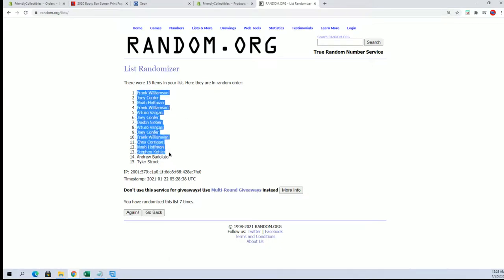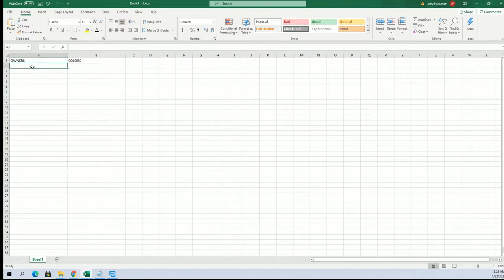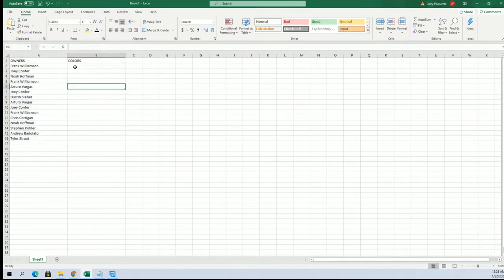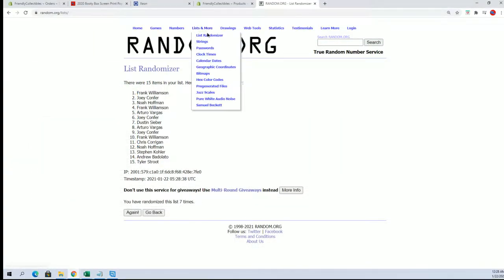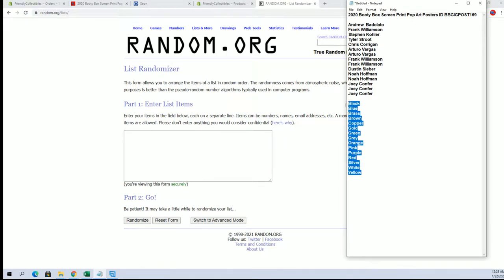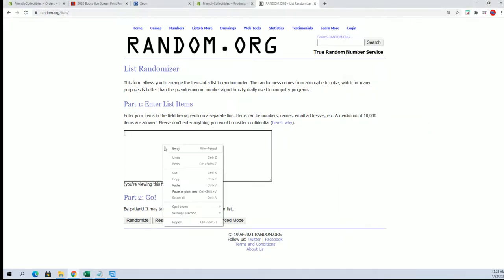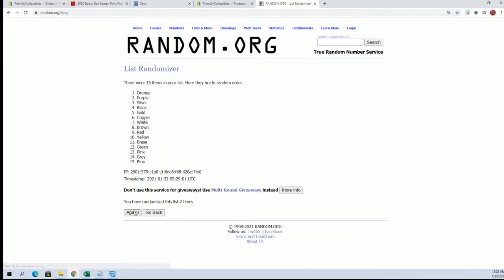2020 Booty Box Screen Print Pop Art Posters ID BBGIGPOST169